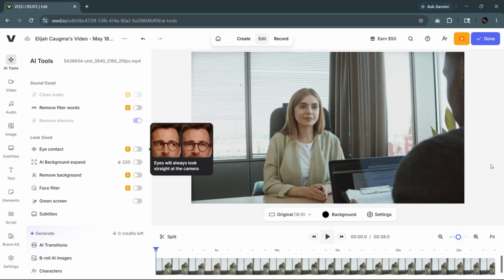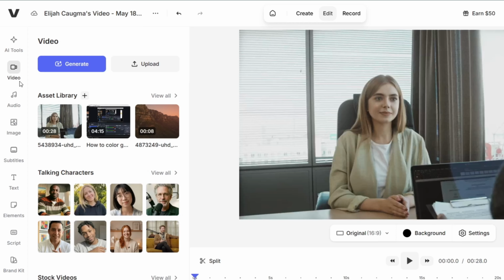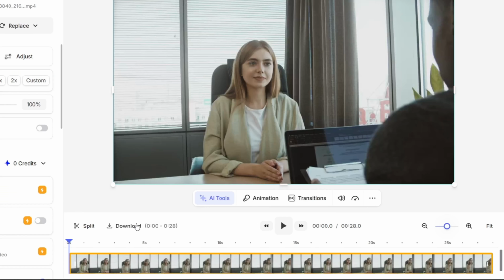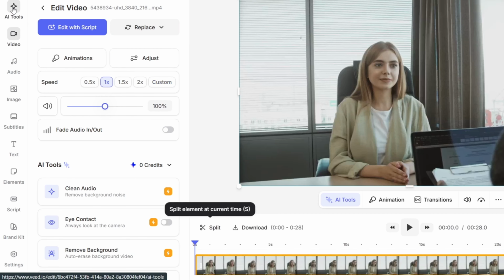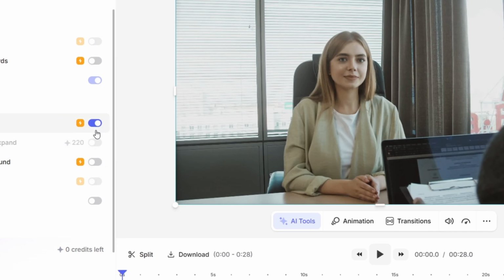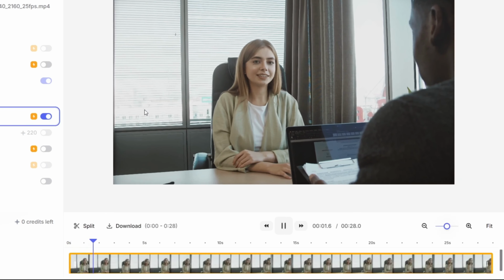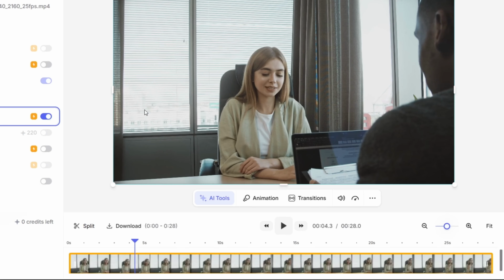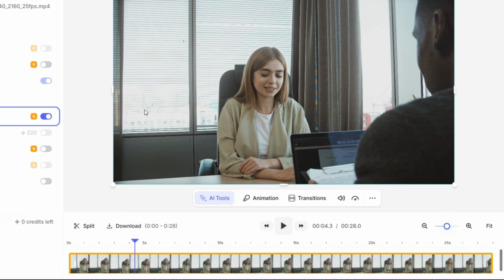Want Better Eye Contact in Videos? Use VEED.io AI Follow This Step by Step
How to use AI eye contact correction in VEED.io step by step.
Learn how to improve eye contact in your videos using VEED.io’s AI feature with this easy step-by-step tutorial.

If you want your videos to look more natural and engaging, this tutorial shows how to apply AI eye contact correction in VEED.io quickly and improve viewer connection without re-recording.

📌 What you’ll learn:
• How to access AI eye contact correction in VEED.io
• How to upload and prepare your video
• How to enable and adjust eye contact settings
• How to preview and refine the effect
• How to export your corrected video
• Tips for getting more natural-looking results